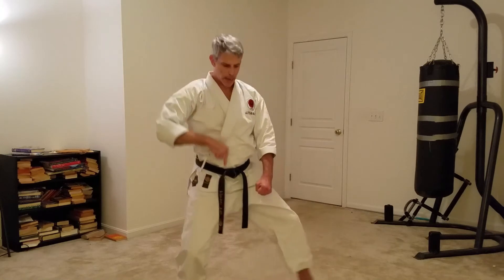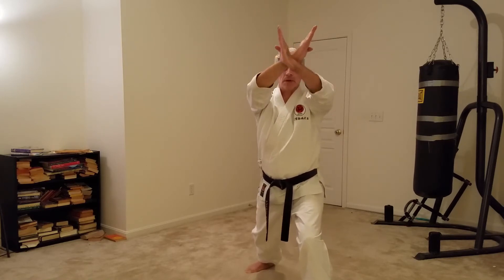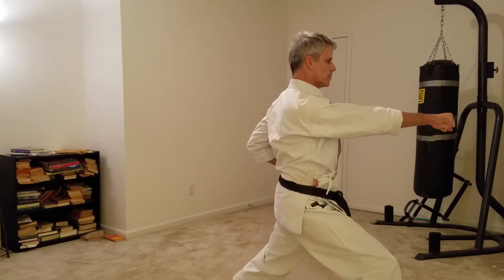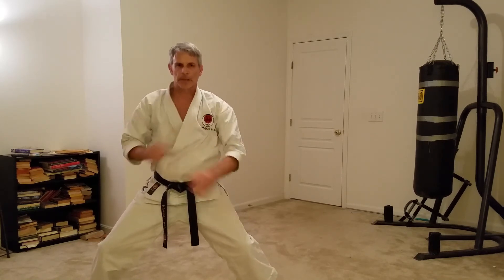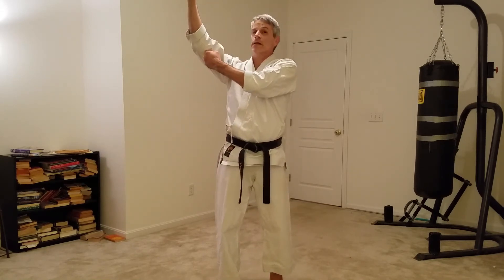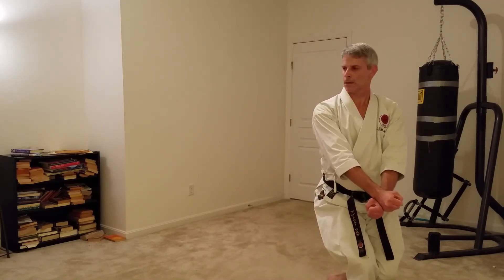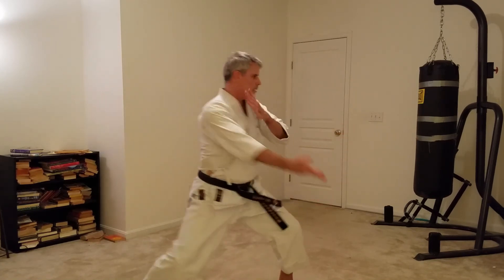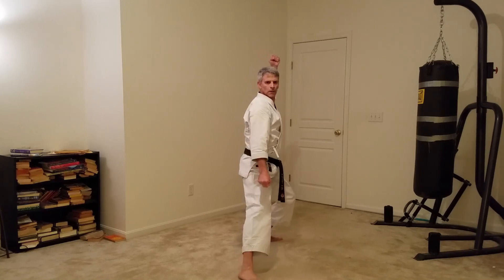Heian Godan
A review of Heian Godan with coaching points.